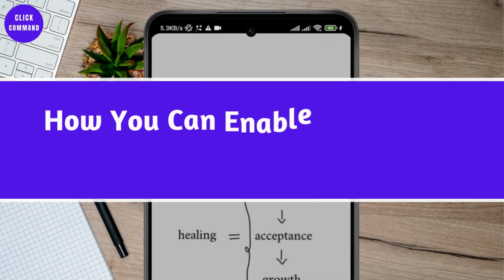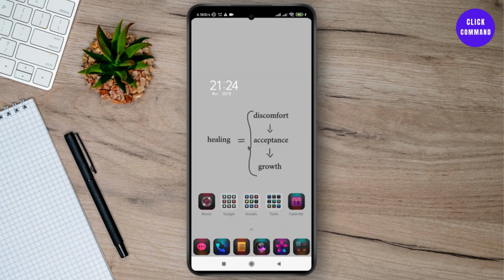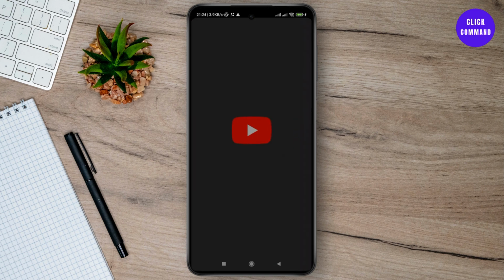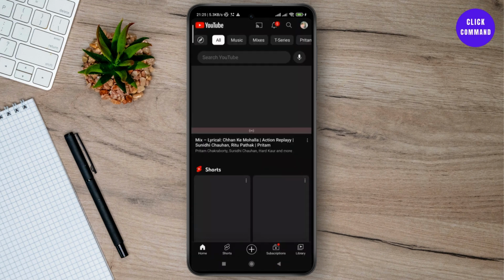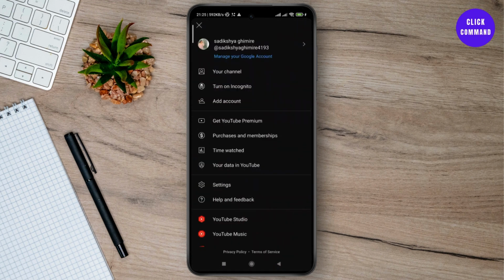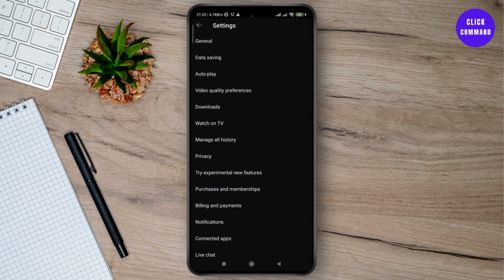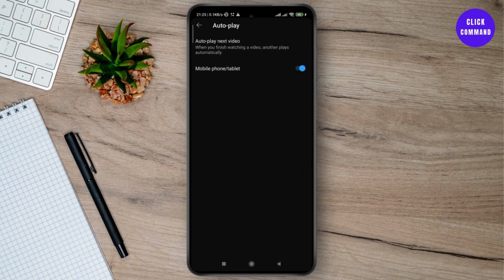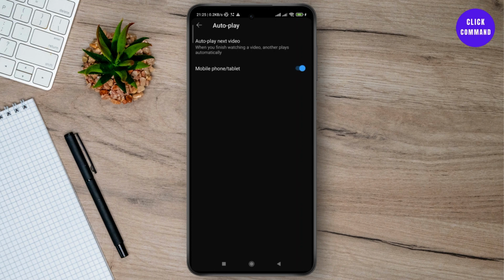How You Can Enable Auto Scroll Option on YouTube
Learn how you can enable the auto scroll option on YouTube in this step-by-step tutorial. Whether you're using YouTube Shorts on Android or just want to make your viewing experience more seamless, we've got you covered!

In this video, you'll discover how to enable auto scroll on YouTube Shorts, as well as how to adjust the settings for auto scrolling. We'll also guide you through troubleshooting if you're unable to scroll down in YouTube Shorts.

Timestamps:
0:00 Introduction
0:20 Step 1: Accessing YouTube Shorts Settings
0:45 Step 2: Enabling Auto Scroll Option